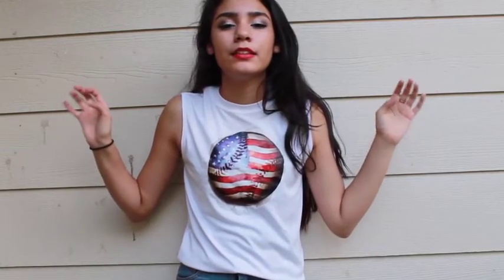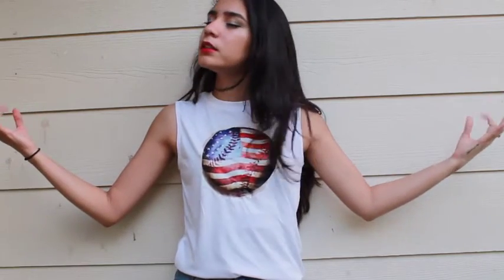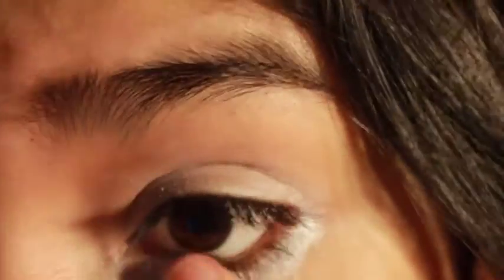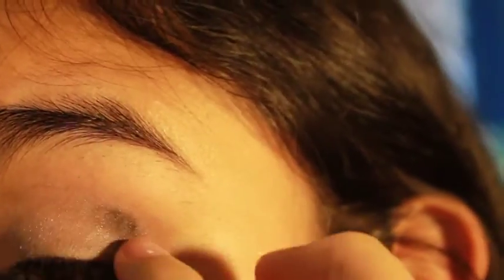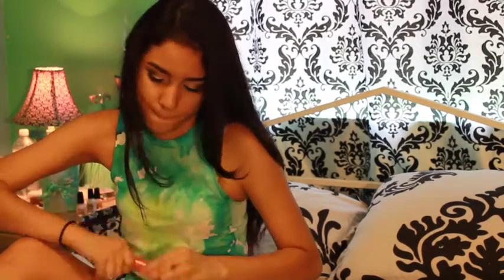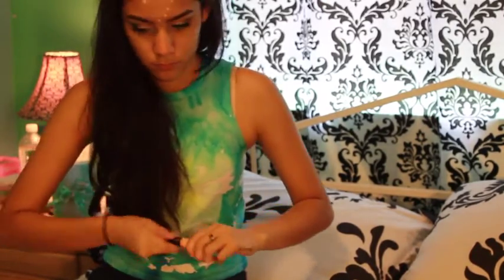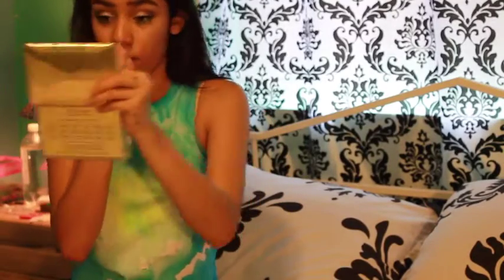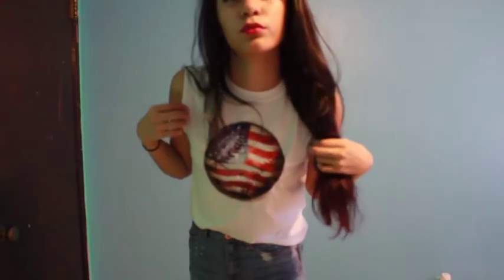Get Ready With Me: Fourth Of July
Comment: "Anabananna" if you read this in the comments done below.

Songs: - Latch by Sam Smith
-Distance by Jack And Jack

Declaimer: everything in this video was bought by me and all opinions are mine.